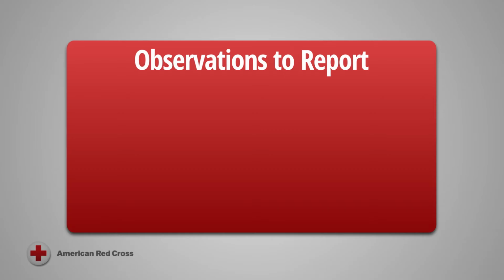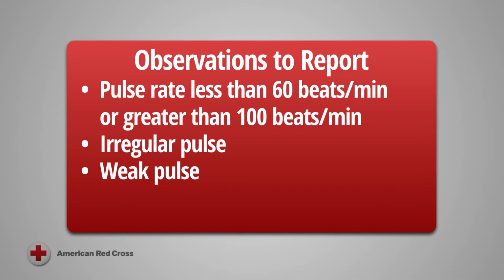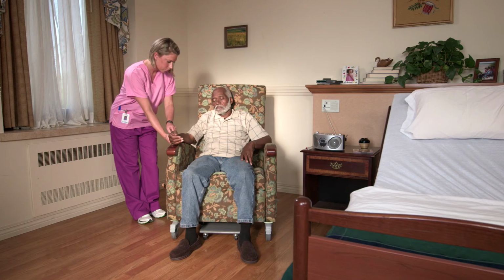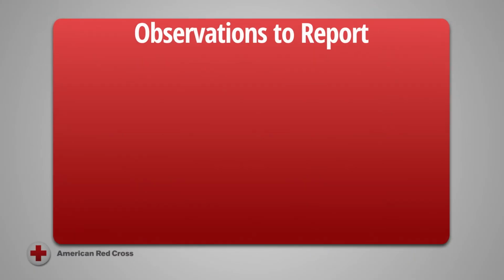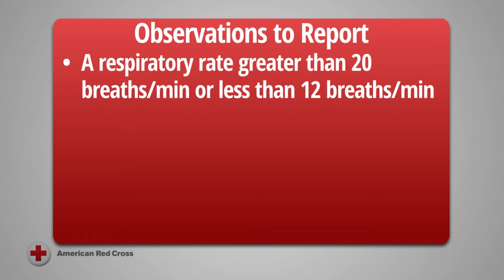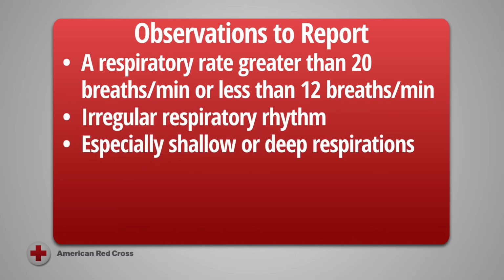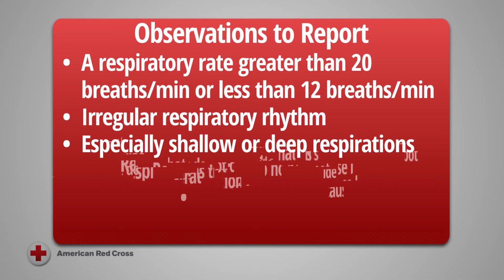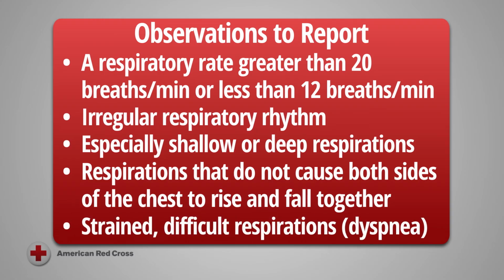Lesson 10 Measuring Pulse and Respirations